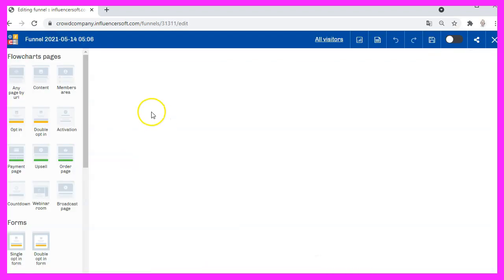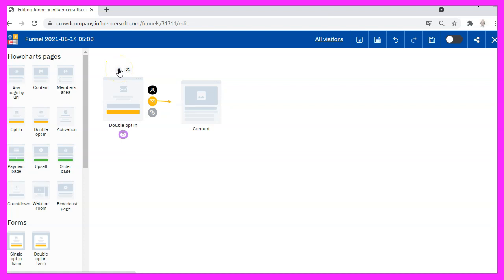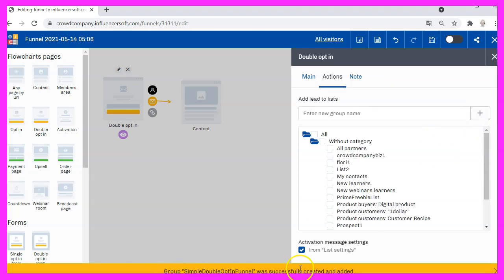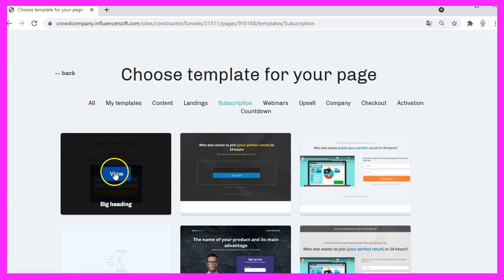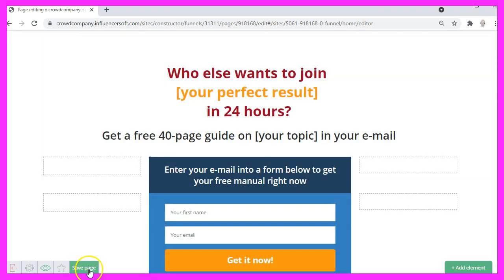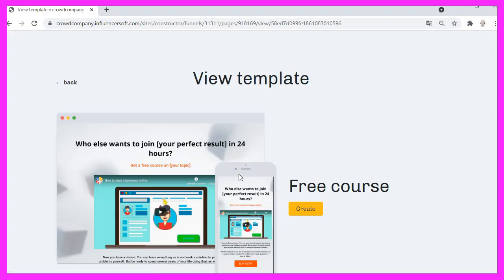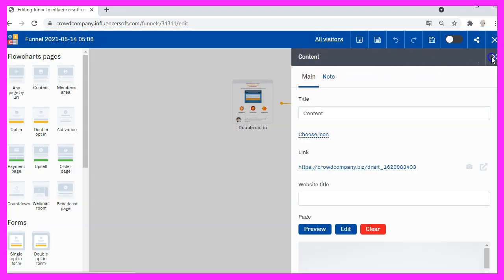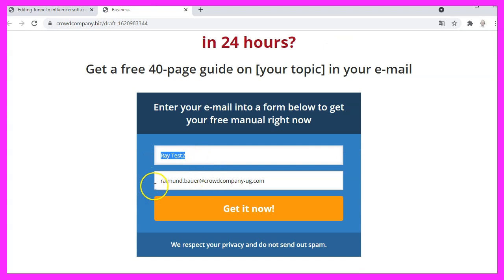SIMPLE FUNNEL BUILDER TUTORIAL - SIMPLE DOUBLE OPTIN FUNNEL IN 3 MINUTES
In this video, we are going to create a simple double opt in funnel for sign ups.

I'm using my unlimited lifetime license with influencer soft.

So let's create a new funnel and it will only take five to 10 minutes to create the whole thing and go live.

So let's get started by clicking on funnels.

Create new funnel. Here we are.

We need to click on double opt in because we want to collect leads that are GDPR compliant.

Let's also click on the content component here. You can direct the components to wherever you like them.

Now click on the double opt in component and drag a little arrow from the envelope symbol to the content page

Afterwards, please click on the little pen, select actions and create a new list. I will call this one simple double opt in funnel. Click on plus and here is the confirmation.

The new list has been created in real time. Now please click on main, create page.

Pick the first subscription page.

You should see a preview now let's click on the create button and after a few seconds, the page has been created.

Now please click on save page and click the little red door symbol to leave it.

Yes, we want to exit. Here is the link for the page.

Now let's close that, click onto the content component and the little pen, select create page.

This time we will pick this one for the video.

Let's click on create. Here is our page.

Now let's save that one and afterwards, please click on the little red door to exit the page creator.

Let's close the properties window and turn on your funnel.

And if everything went well, you should see that the switch has turned to green.

Now select the double opt in form. Click on the little eyeball, fill in a fake name and a real email address because you need to click on the confirmation link in the email that is going to be sent.

Now let's click the button. Here is the confirmation message.

And here is the confirmation email. I need to click the activation link here and it takes me to the content page of our funnel.

The video is already working and that's how you can save time, money, and effort, and create a simple double opt in funnel within five minutes or less.

Obviously you can do a lot of other cool stuff to improve your own results and save time, money, and effort for now.